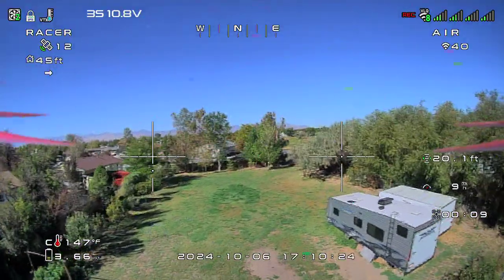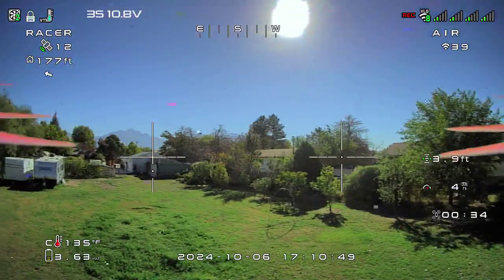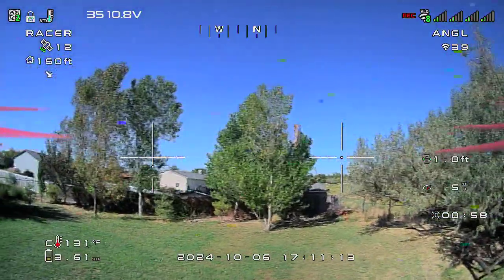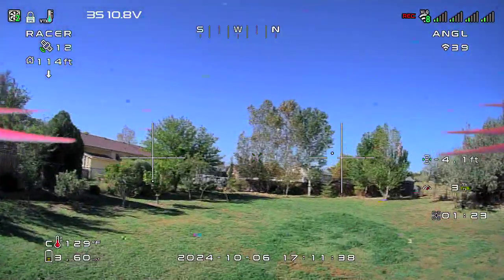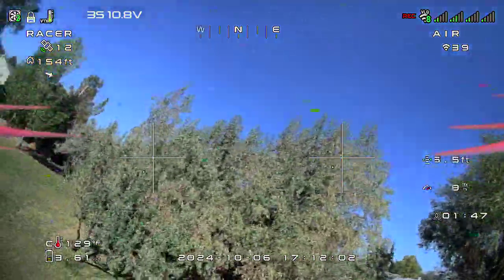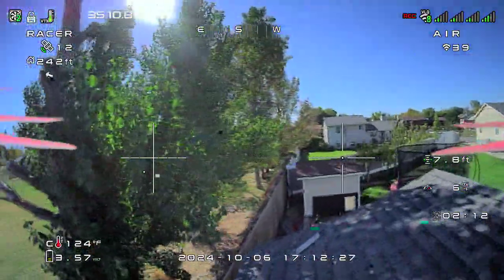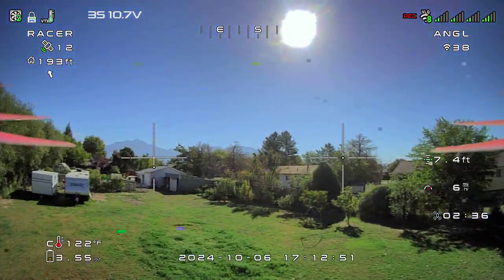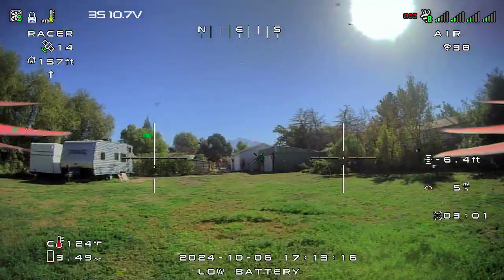BETAFLIGHT 4.6 ALTITUDE HOLD IS BACK , IS it Time to upgrade ?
Just a quick clip of this new feature "soon to be released"
or HOVER mode